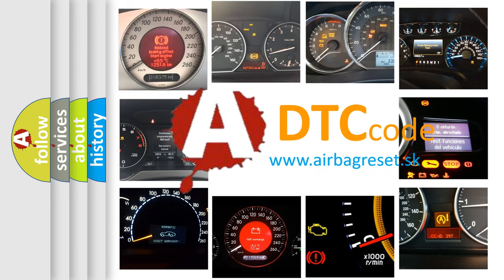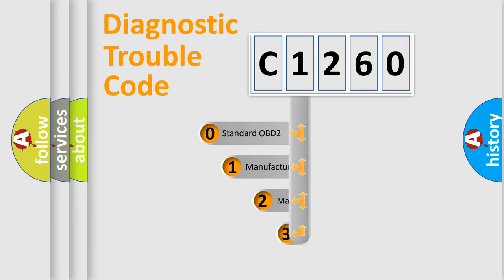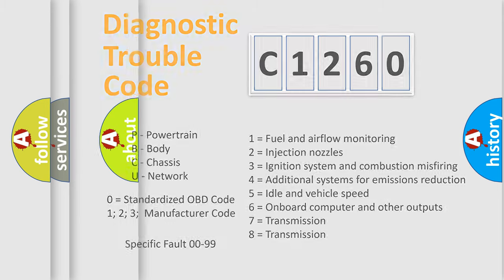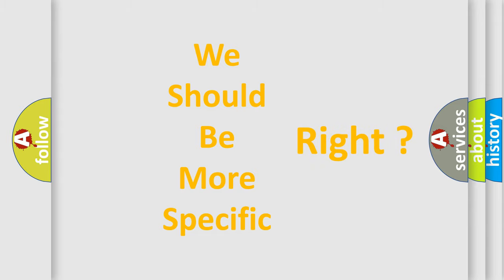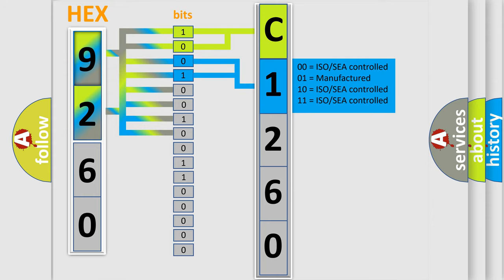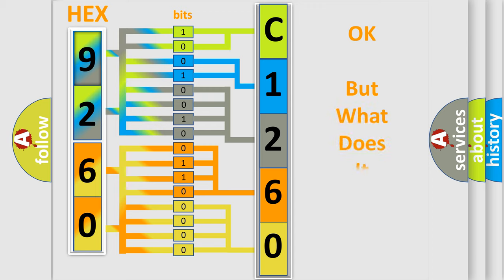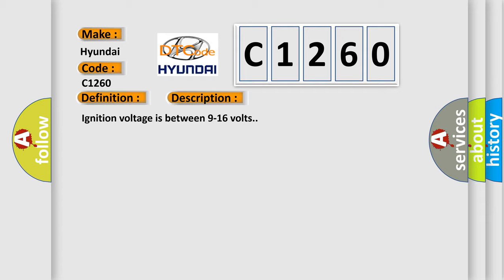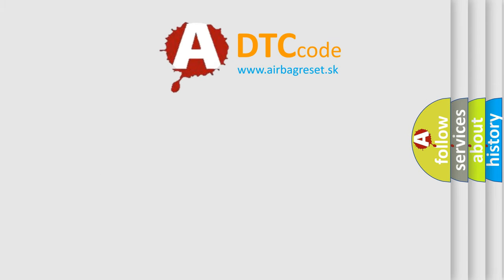DTC Hyundai C1260 Short Explanation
Contents:
0:21 Basic DTC analysis according to OBD2 protocol standard.
1:48 Insight into programming
2:58 A diagnostically understandable description of the Diagnostic Trouble Code
3:05 Basic error definition

Make:
Hyundai
Code:
C1260
Definition:
Deployment Commanded
Description:
Ignition voltage is between 9-16 volts.